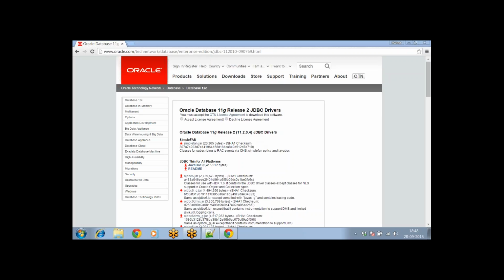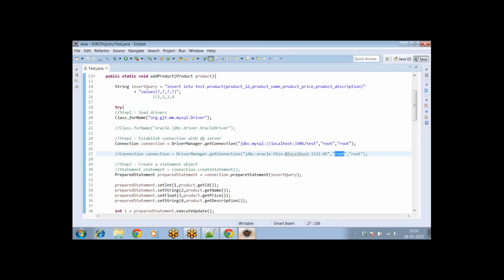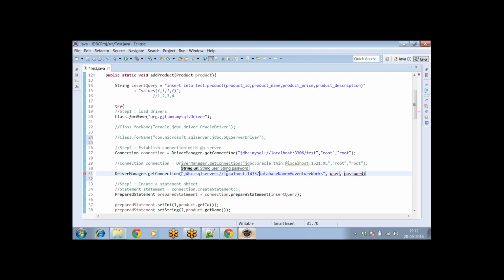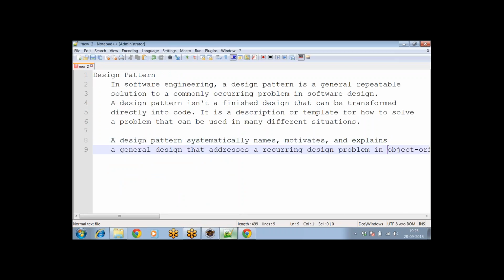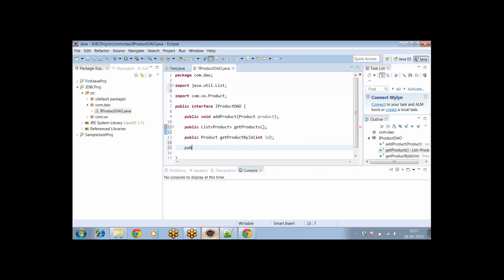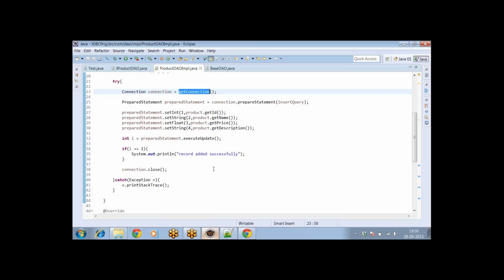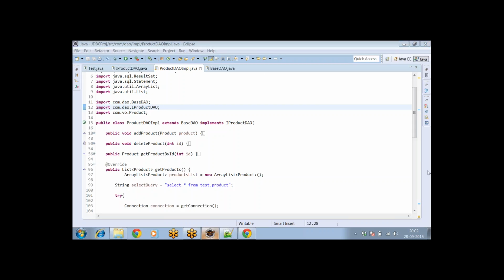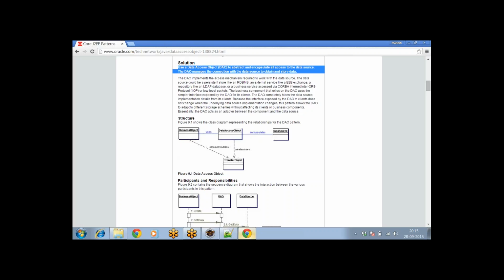2015 09 28 18 43 Augustjava6 30pm